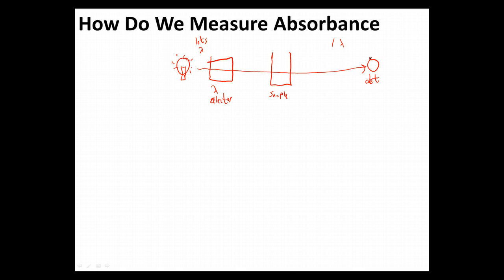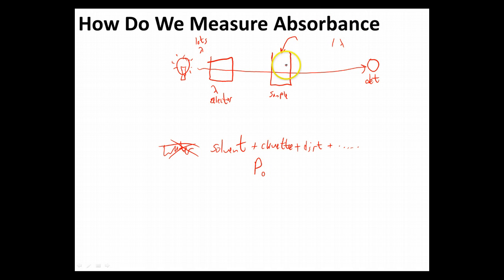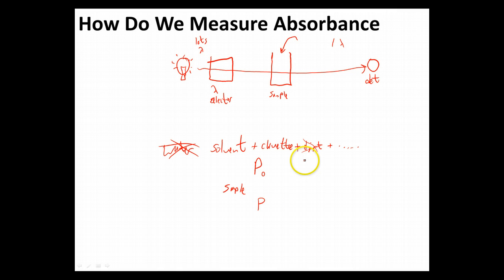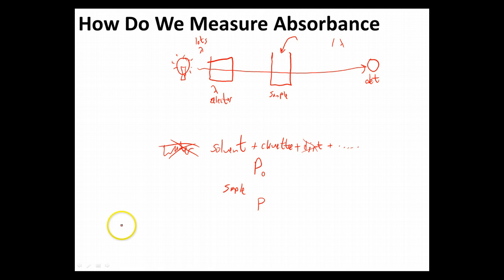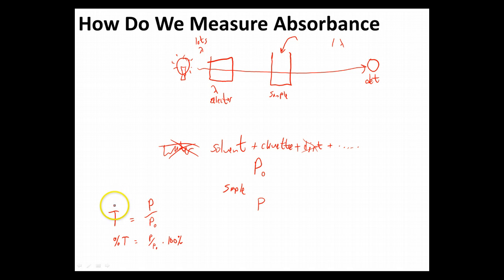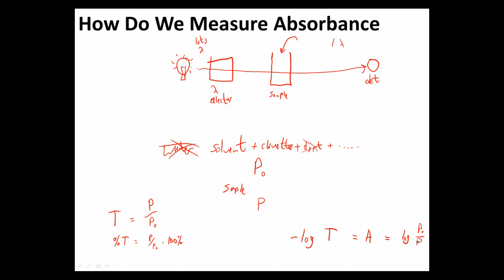Ch 17 - 4 - How Do We Measure Absorbance